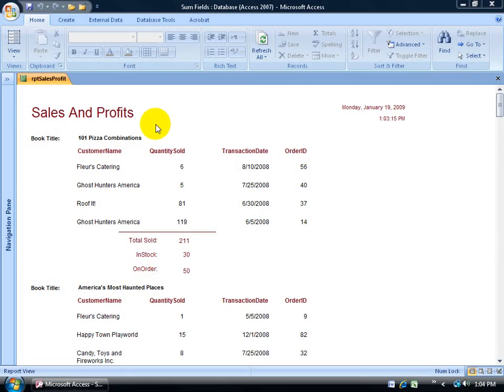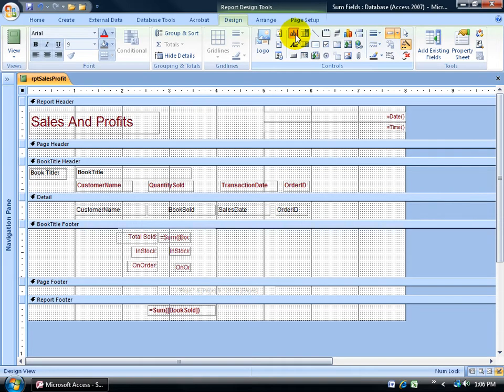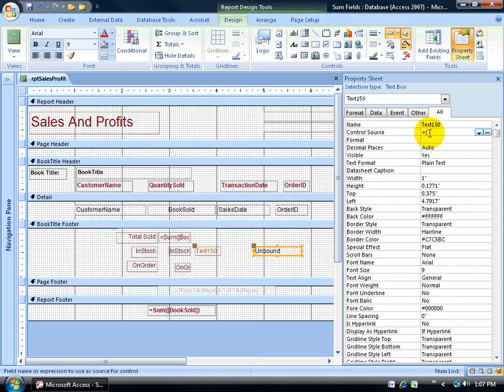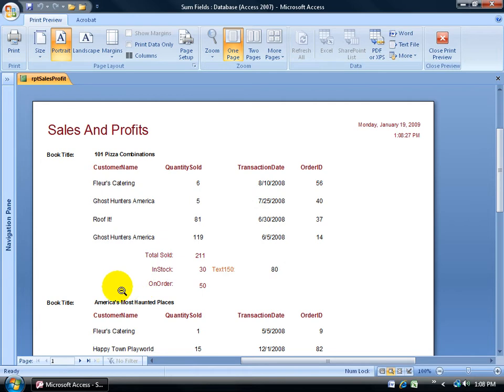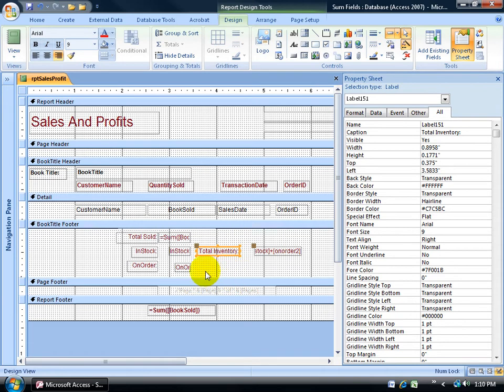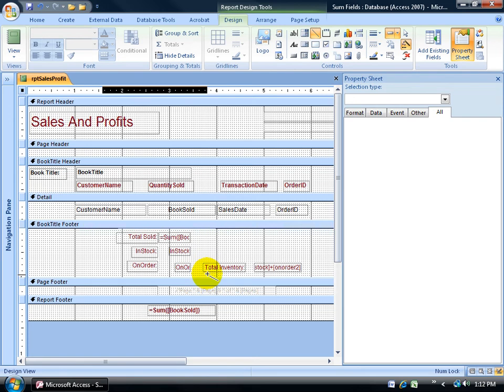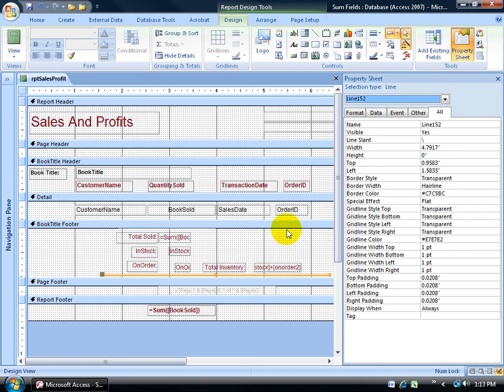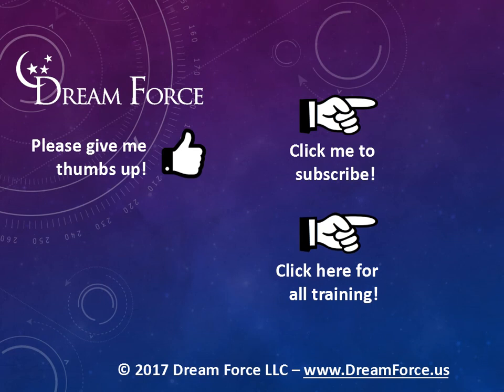Access 2007 Reports: Adding Sum Field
Access 2007 tutorial on how to add two fields together by creating a custom calculated sum field to your report.